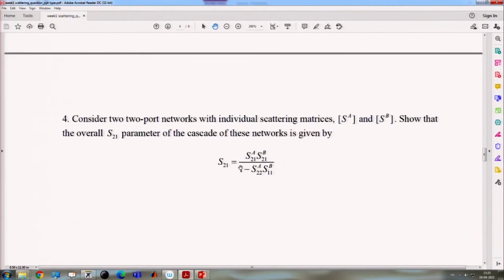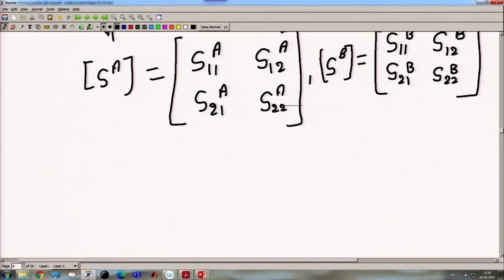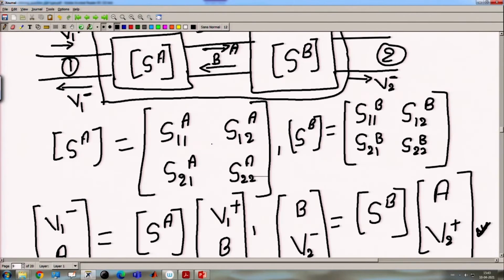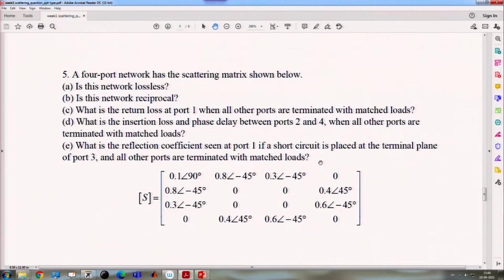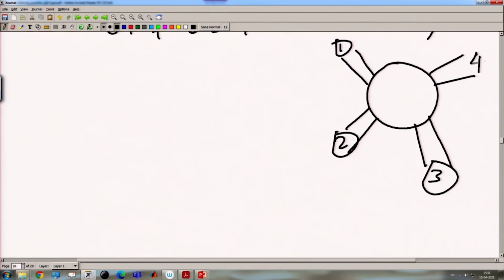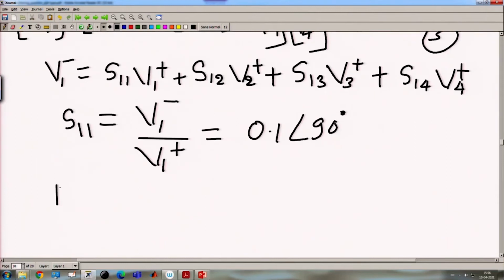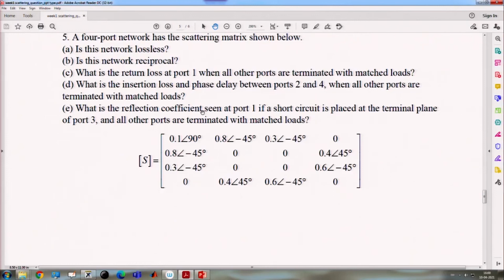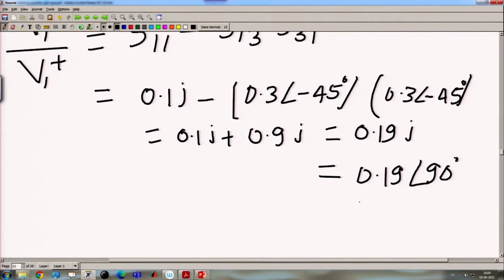Lecture 07 : Scattering Matrix Concepts Tutorials ( Contd. )